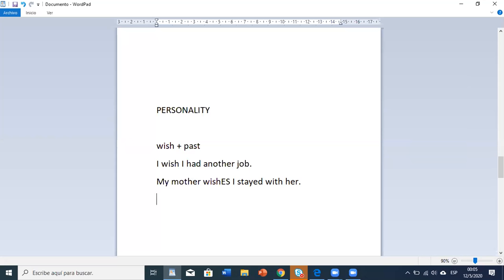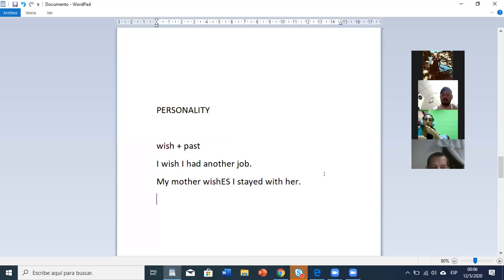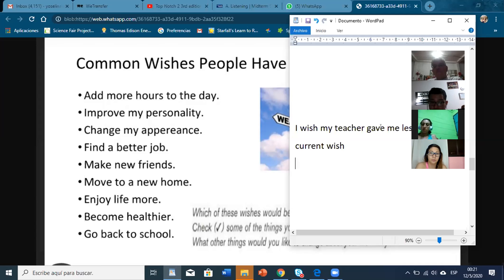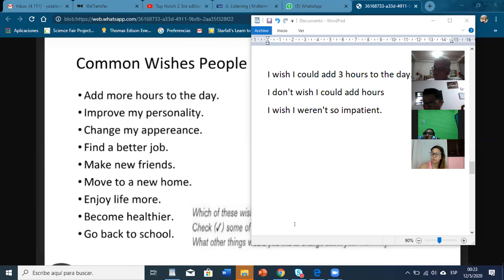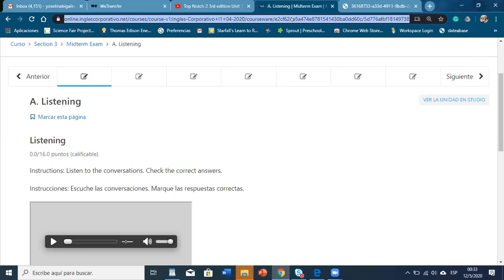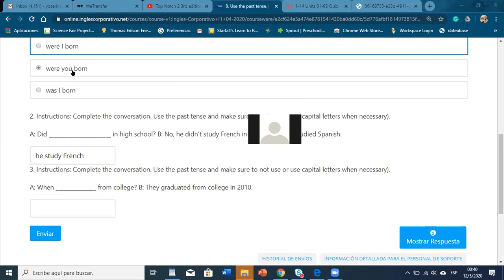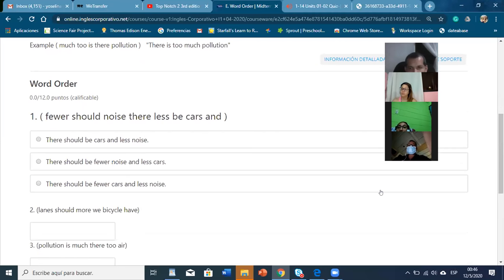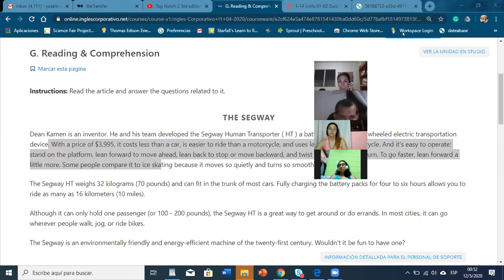Ingles Corporativo- used to